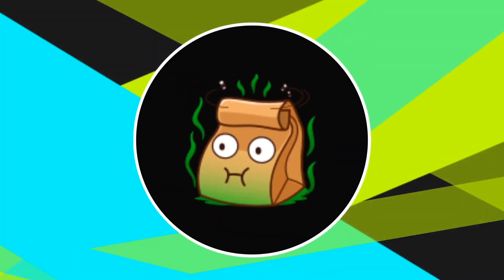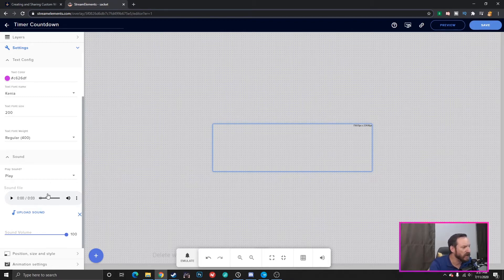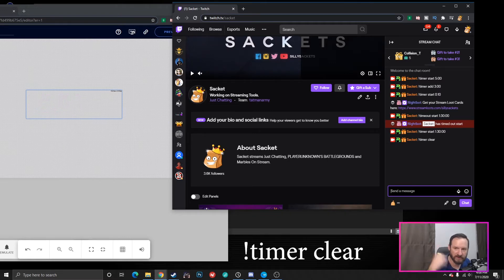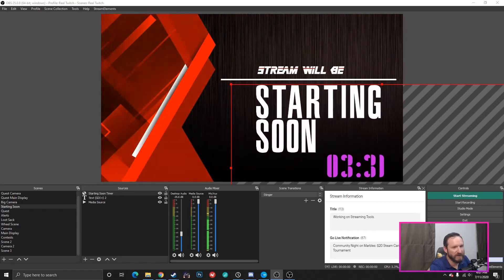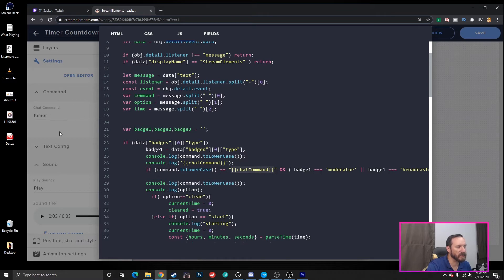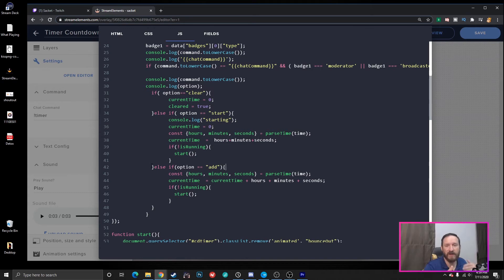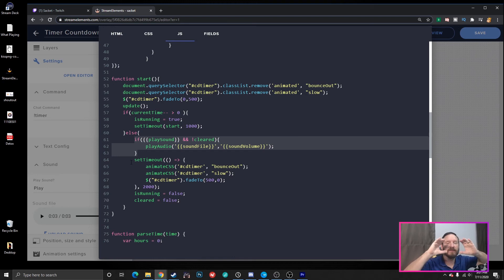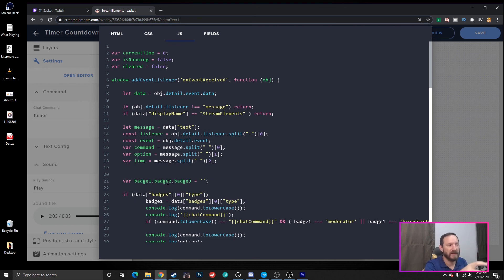COUNTDOWN TIMER FOR TWITCH - CONTROL IT WITH CHAT COMMANDS - STREAMELEMENTS/OBS/SLOBS 2020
Give your stream on Twitch a countdown timer.  Control with chat.  Start the timer, add time, and clear.  When it hits zero, play a sound.  It uses StreamElements overlay custom widget.

You can get the files on our discord under Streamer Tools.

You can also import it into your existing or new overlay.